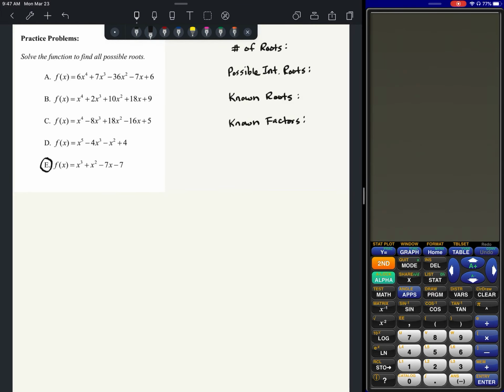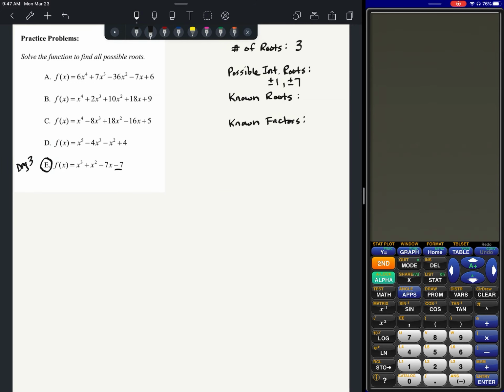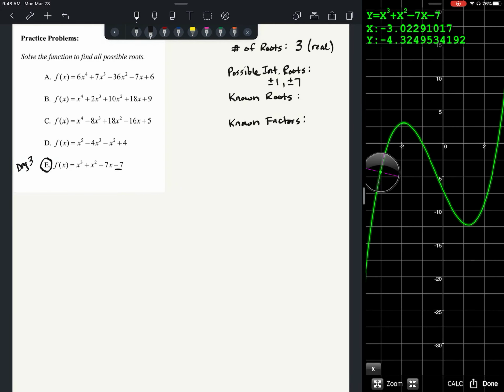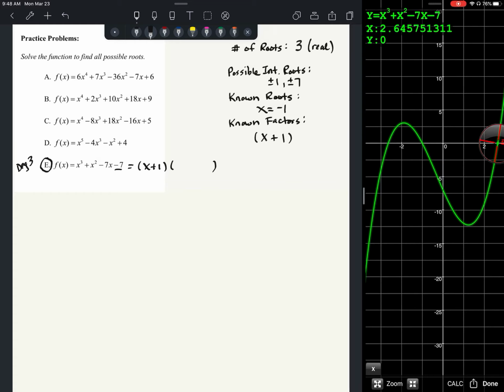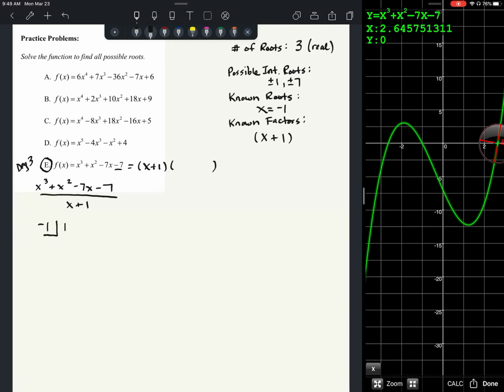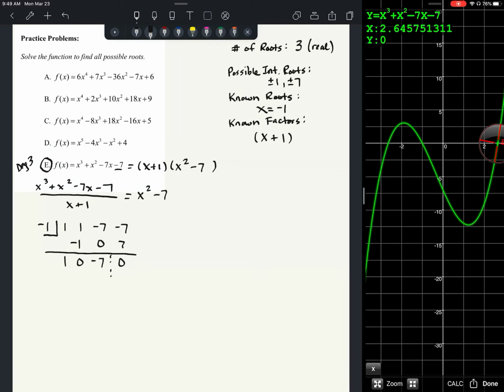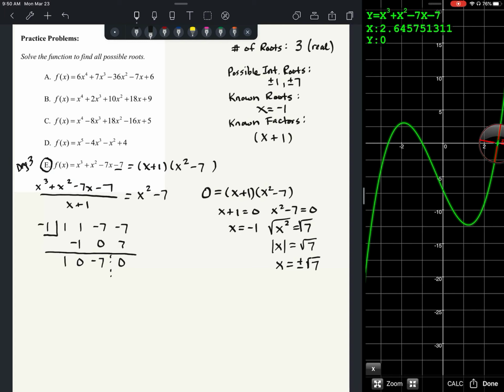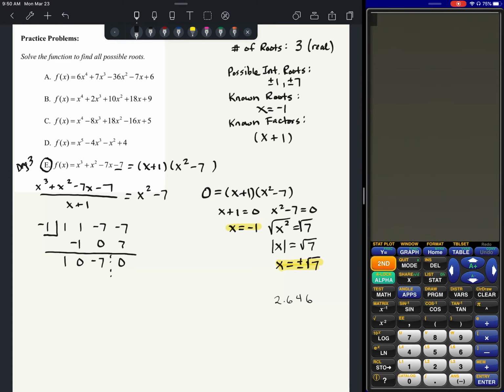Lesson H8-9 Practice Problem E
Practice problem E from the H8-9 Notes Video